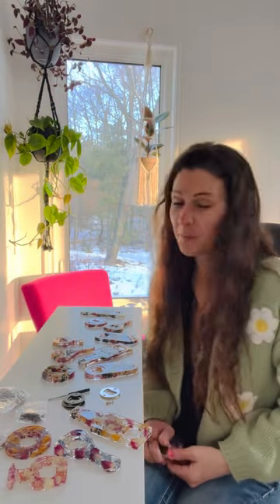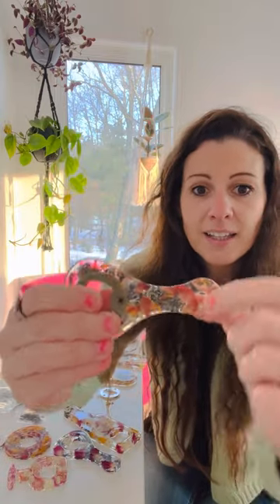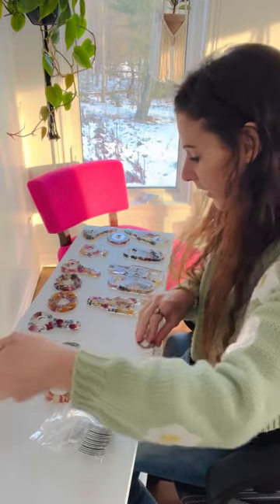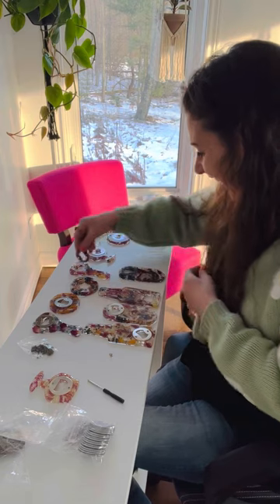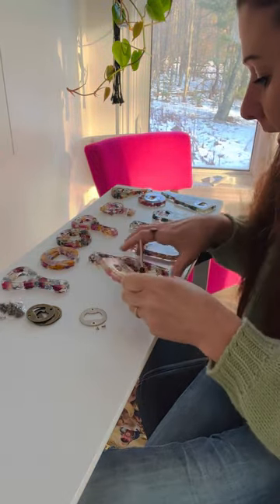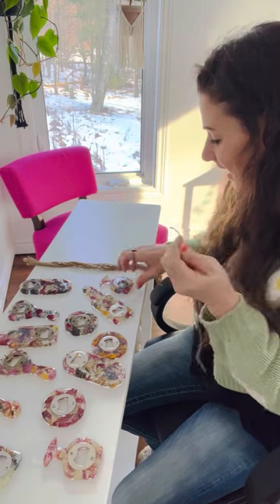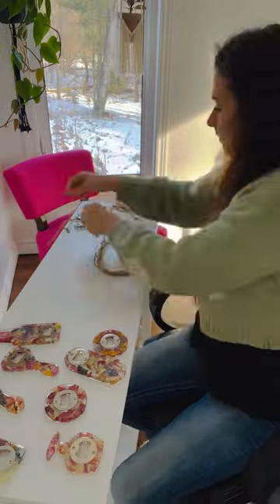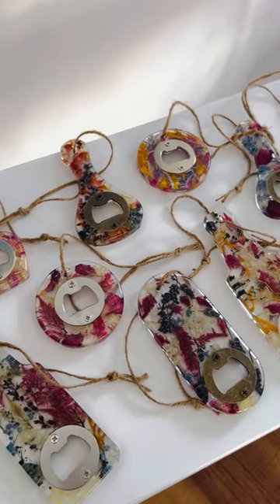How to make pressed flower bottle openers